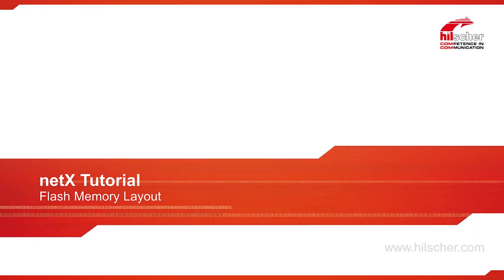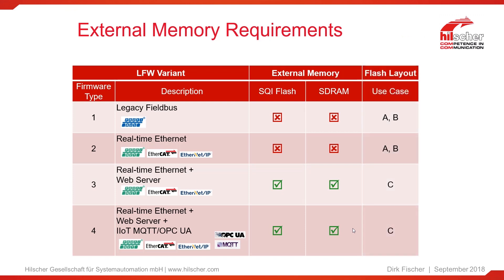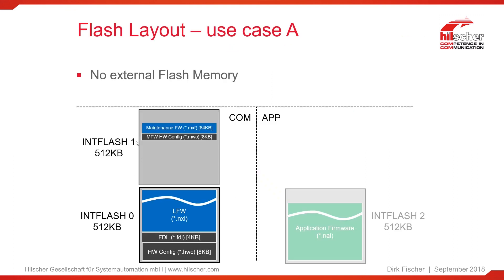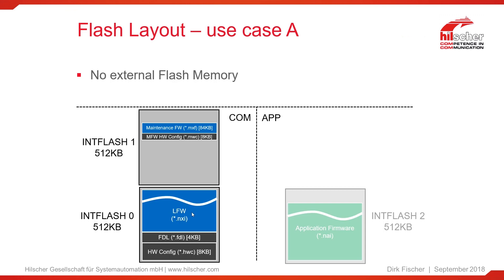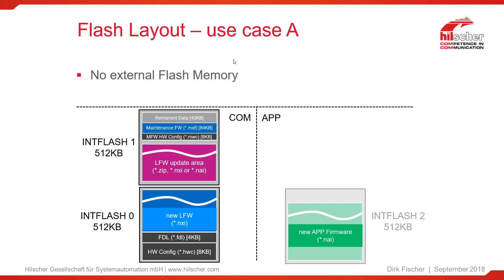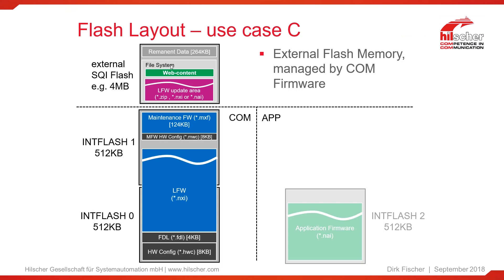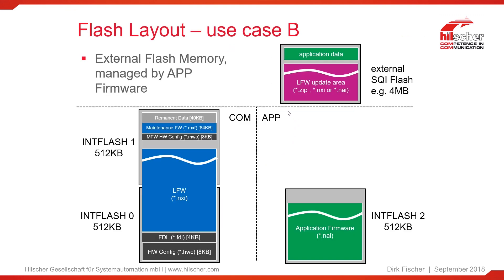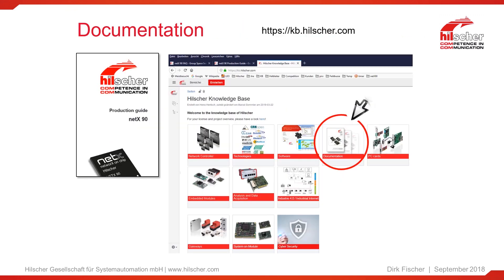netX 90 Tutorial - Flash Layout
This Tutorial explains the Flash Memory Layouts for different netX 90 use cases.

Adressed subjects:

* netX 90 SoC Block Diagram
* External memory requirements
* netX 90 Flash blocks
* Flash layout use cases
* Information on documentation